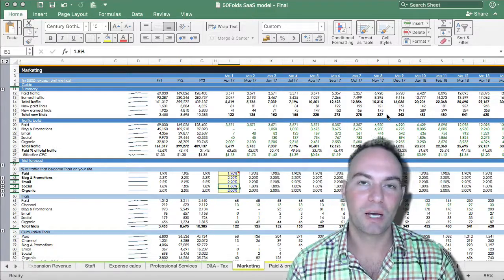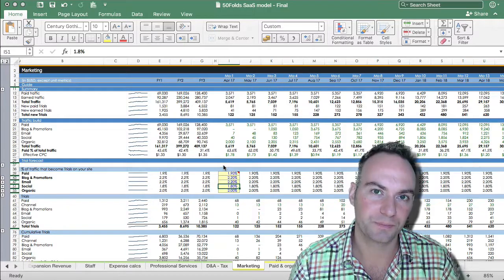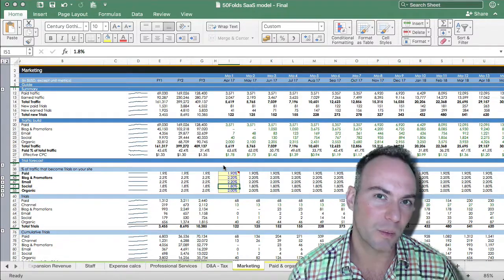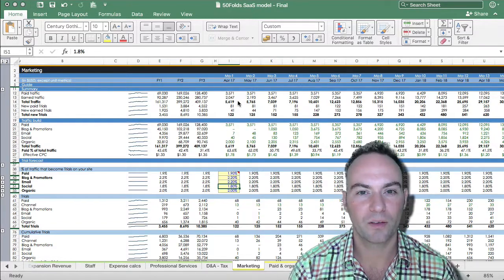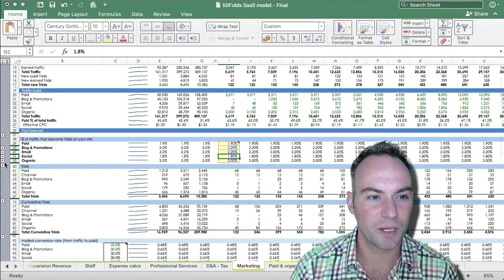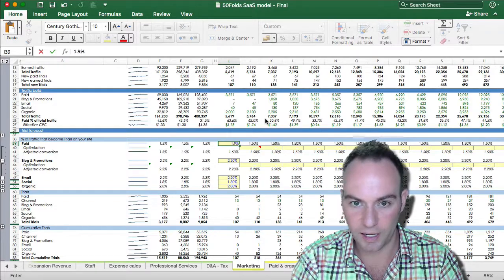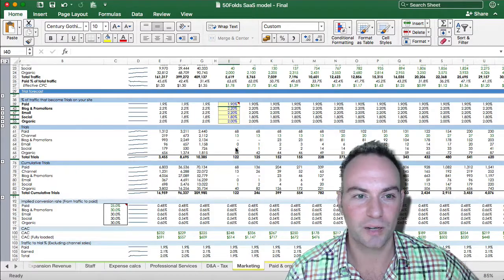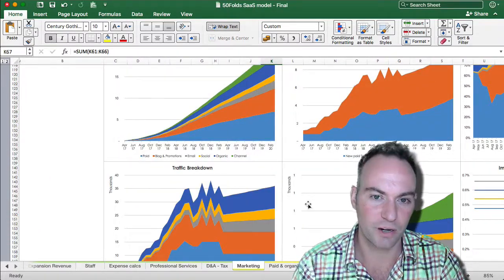Marketing for SaaS Fundraising Excel Template | 50Folds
This explains the Marketing Sheet (with trial to paid assumptions) for founders building a SaaS startup and using the 50Folds Fundraising Template.